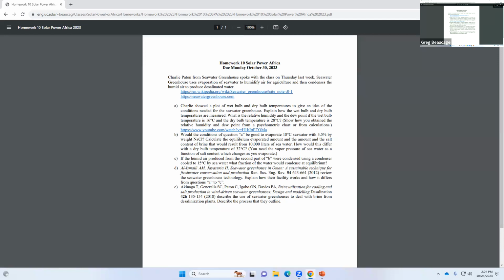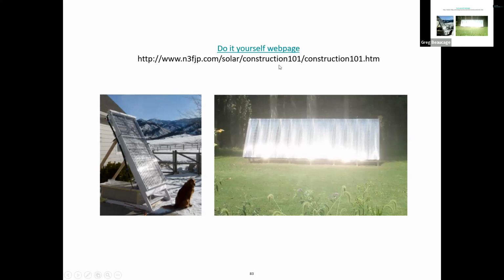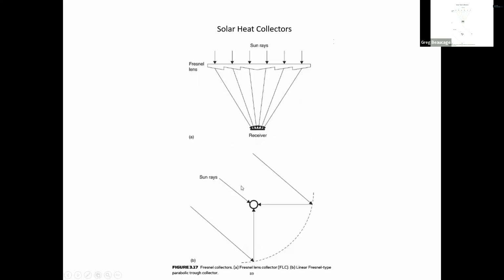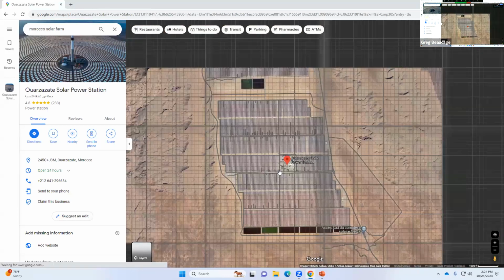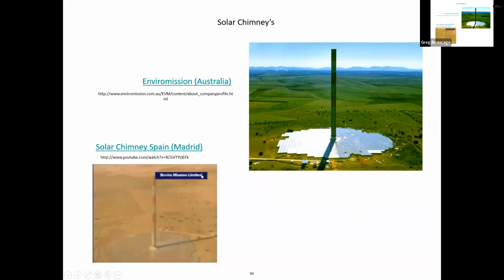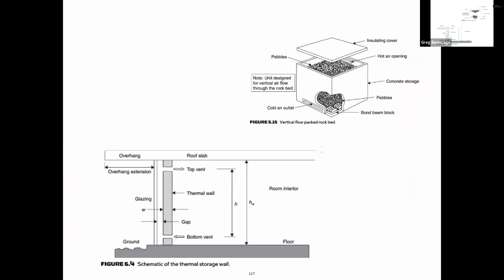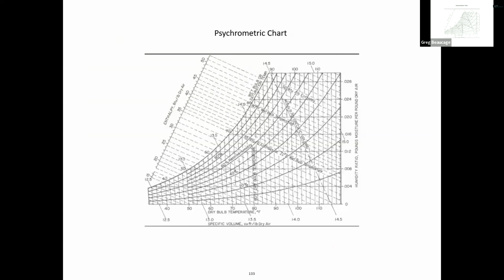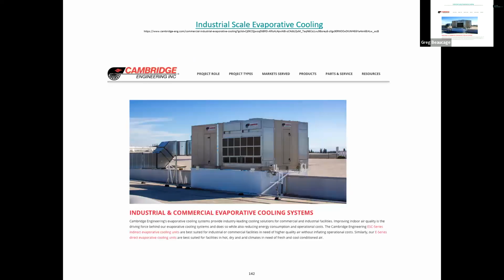SPA GMT20231024 180223 Recording 1920x1080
Solar Power for Africa
October 24, 2023
Greg Beaucage